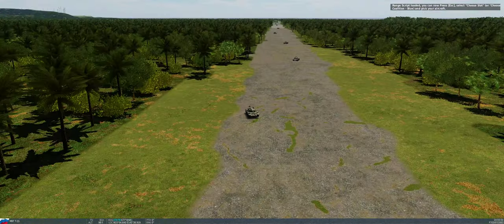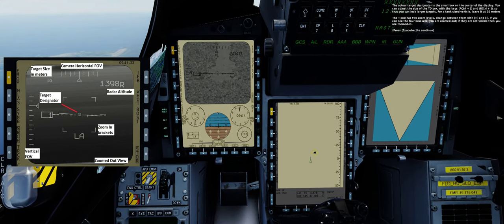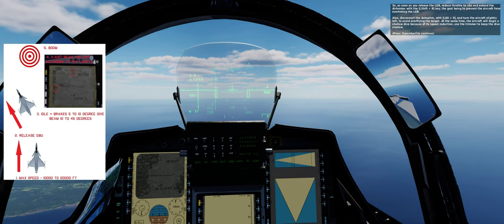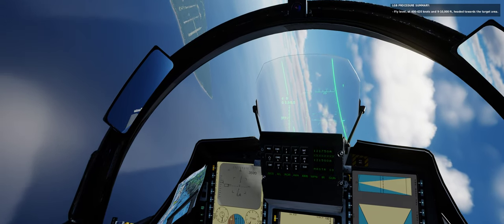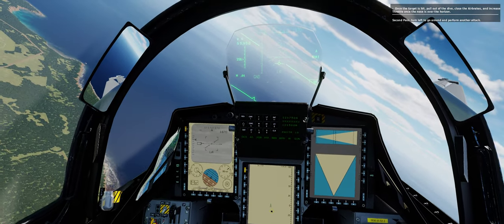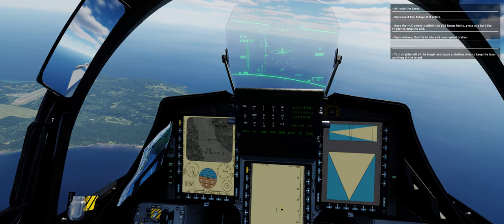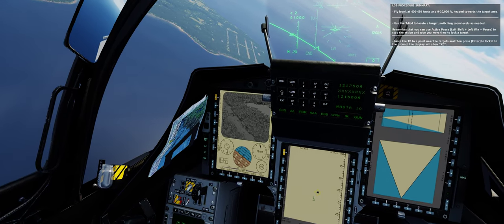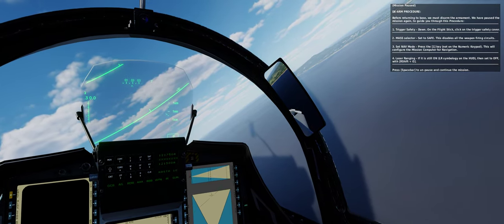JAS39 Gripen Training M13 LGB Bombs v1 8 5 ST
Testing with ST version of DCS, still last LGB does not get proper TGP symbology.